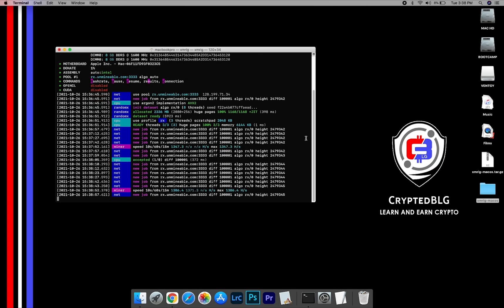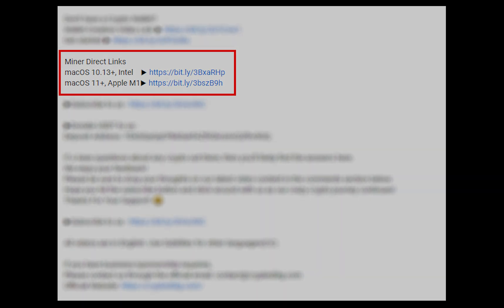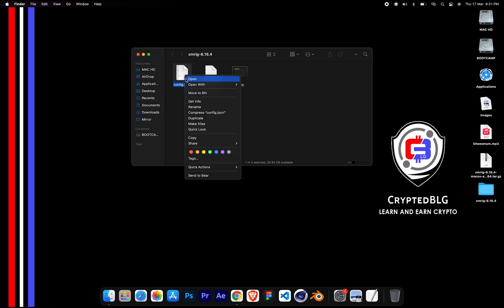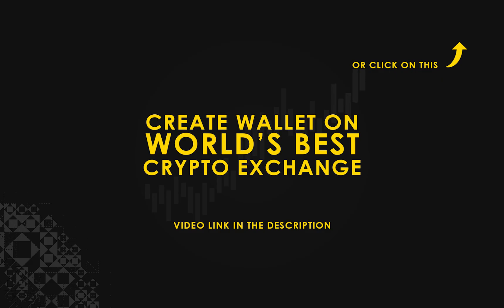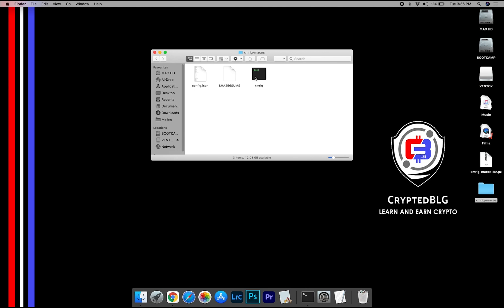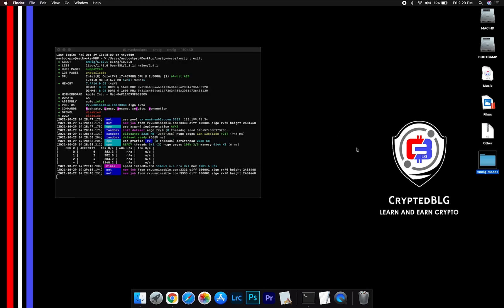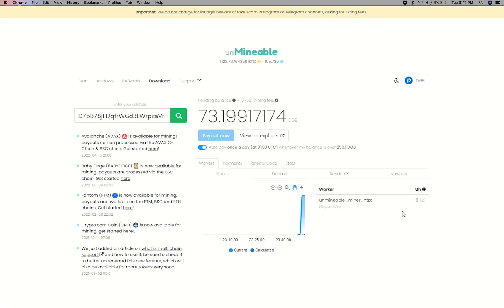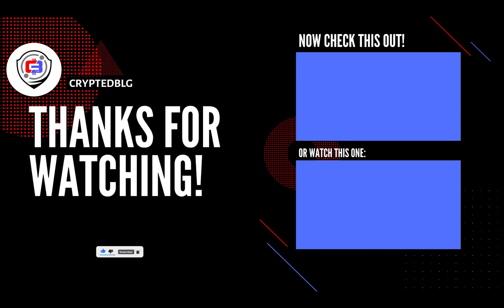How To Mine DigiByte On Any MAC | Intel or M1 | Fast and Easy | Beginner Guide | DGB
In this video, we show you how to easily mine DigiByte on any MAC (both macOS 10.13+, Intel or macOS 11+, Apple M1).
By following the steps, you can start DGB within 3 minutes.

Don't have a DigiByte Crypto Wallet?

Server

Alternative Port: 13333
▶US (EAST)
Alternative Port: 13333
▶CANADA
Alternative Port: 13333
▶EUROPE
Alternative Port: 13333
▶ASIA

Timestamps
0:00 Intro
0:19 Download Miner
0:26 Extract Miner
0:30 Miner Configuration
1:00 Settings
1:20 You're Mining DigiByte !
1:35 Web Dashboard
1:56 Outro

Tags & Hashtags
how to mine DigiByte 2022, how to mine DigiByte in 3 minutes, this beginner friendly mining tutorial, the best way to mine DigiByte for beginners, easily mine DigiByte on any mac, mine DigiByte on mac, mine DigiByte at home, easy way to earn passive income, how to mine your first DigiByte , DigiByte mining on mac